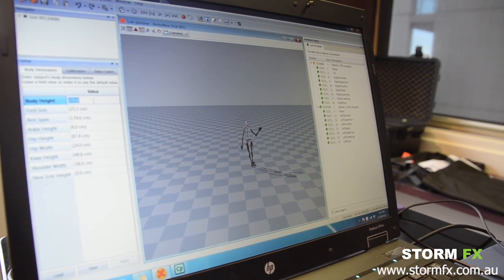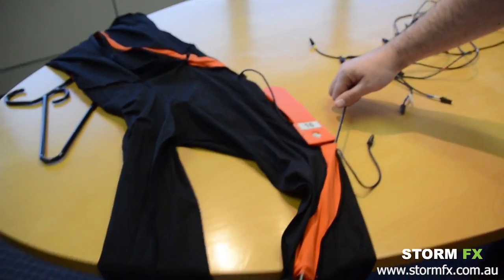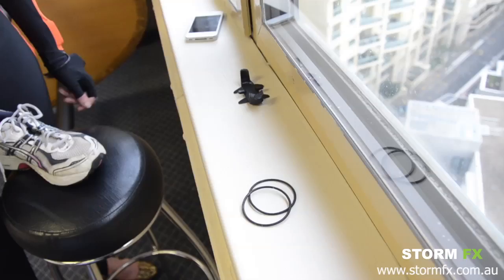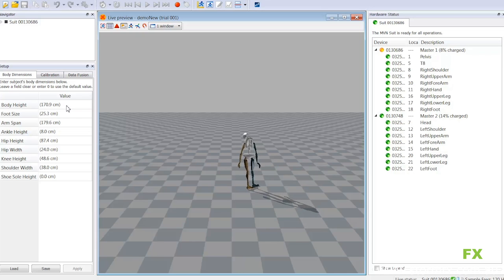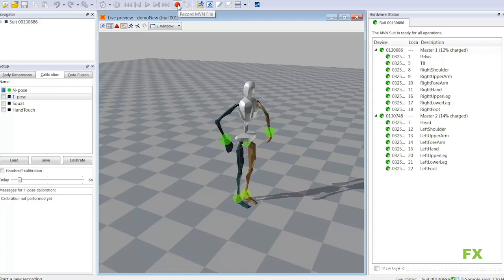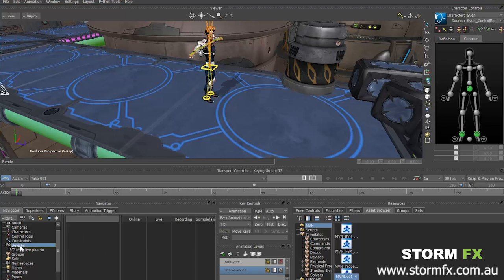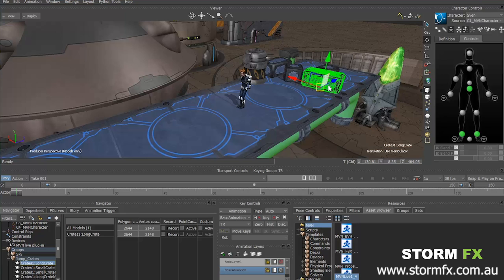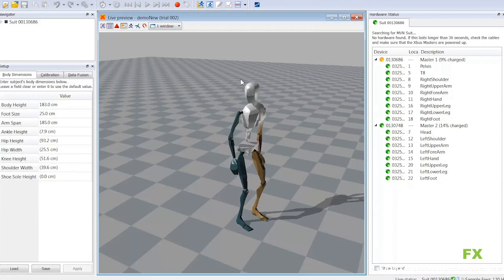How to: XSENS Motion Capture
We show you which steps are required to setup motion capturing in your own office.
Storm FX provides XSENS rental and related services.